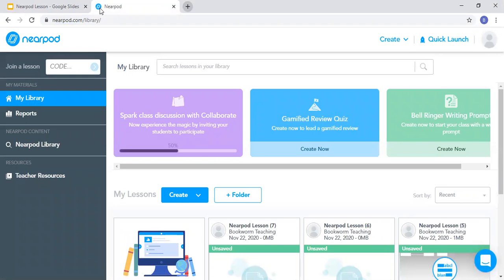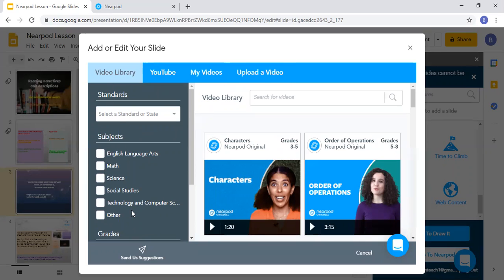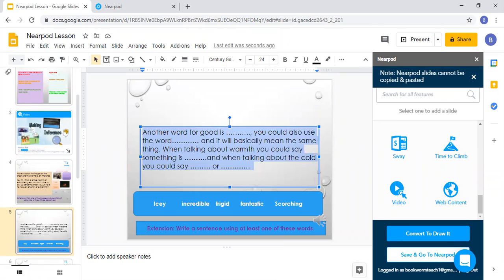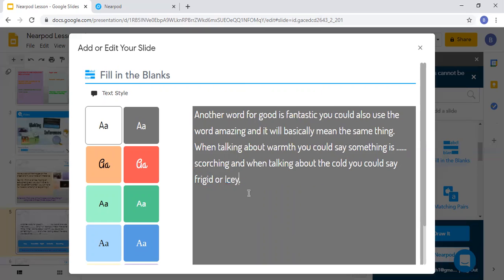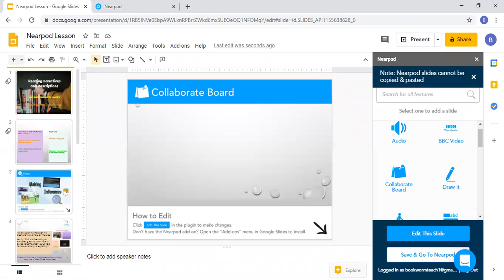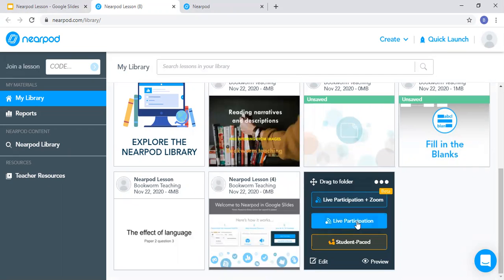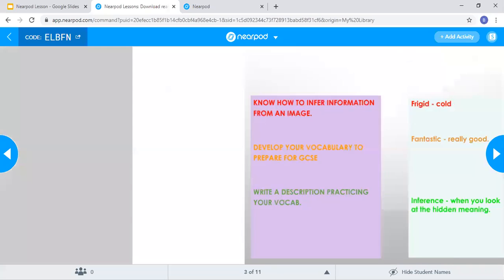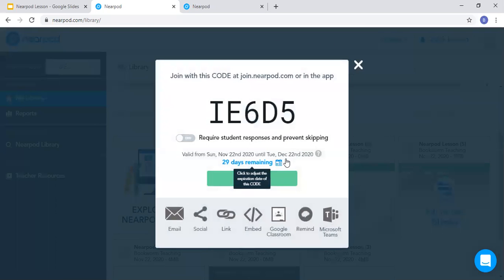How to use nearpod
A quick video showing how to use nearpod to make your lessons more interactive and engaging for students. Looks at some of the basic features to try for the first time of using nearpod, made for people who don't feel confident in using technology.